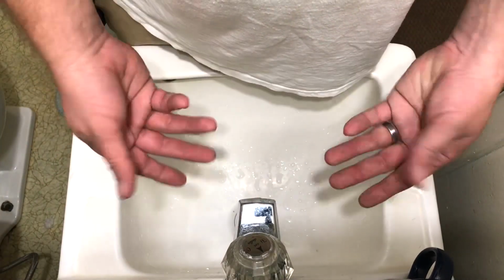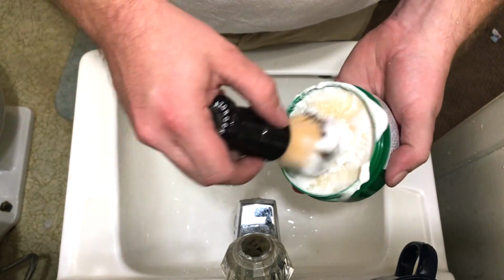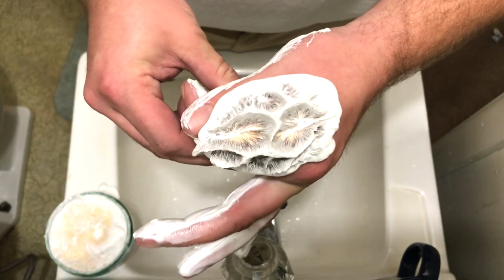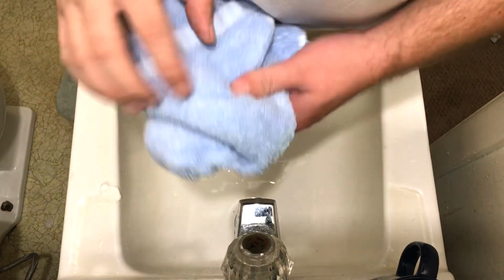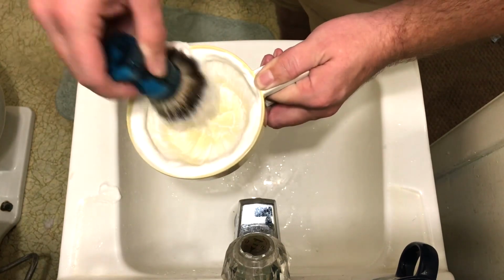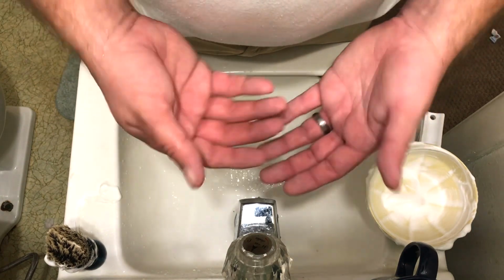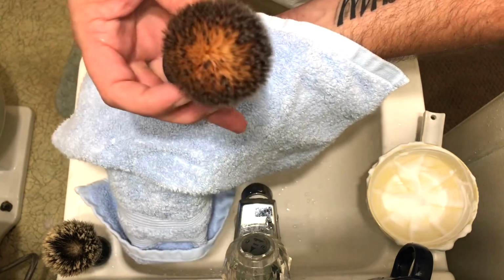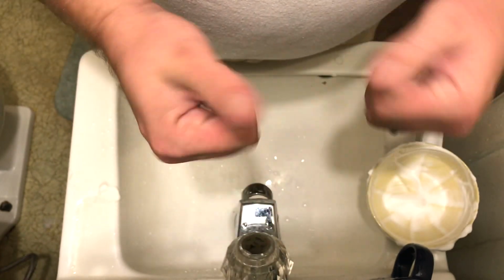How To Lather and Clean up Post Shave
Hello there and welcome back! To some, this may seem mundane or common knowledge. But remember when you first started wet shaving? You had no clue how to lather or how to care for your brush! This is for the “rookies” out there. This is the whole reason I started this channel!